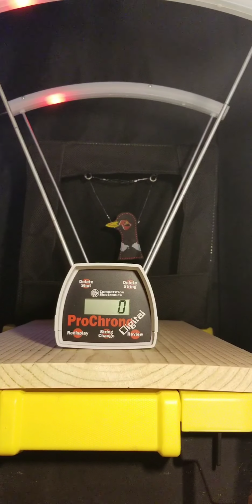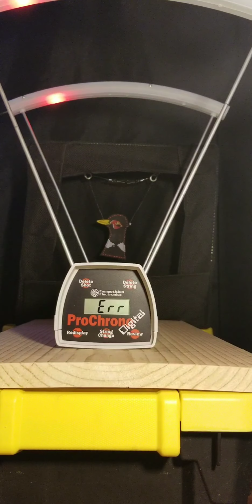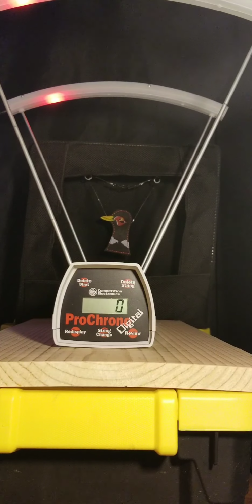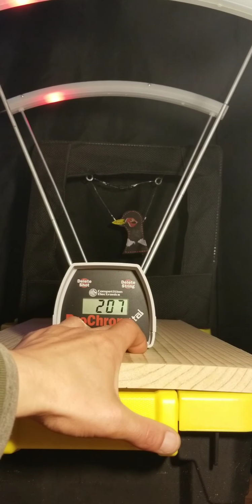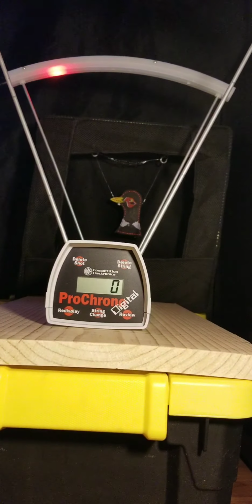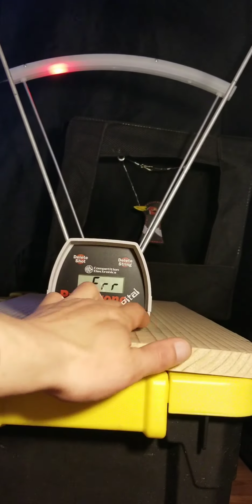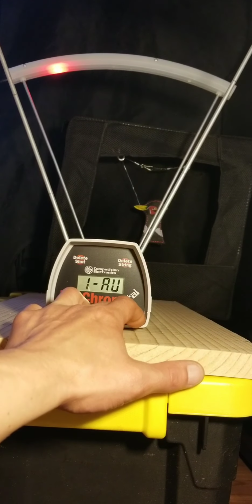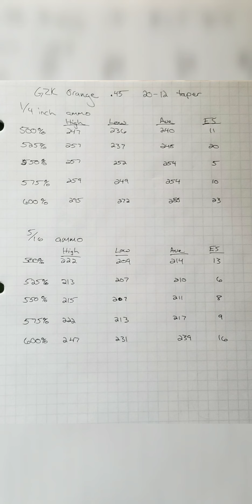Elongation factor testing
Testing different elongation percentages from 500%-600%. All bands are GZK Orange .45 cut at a 20-12 taper. Each bandset has the same type of pouch.